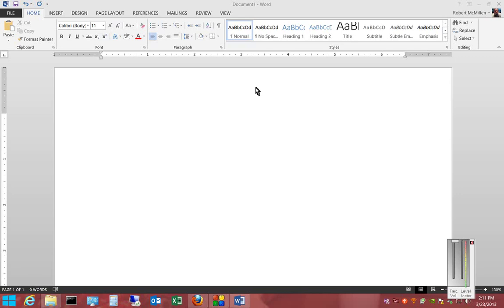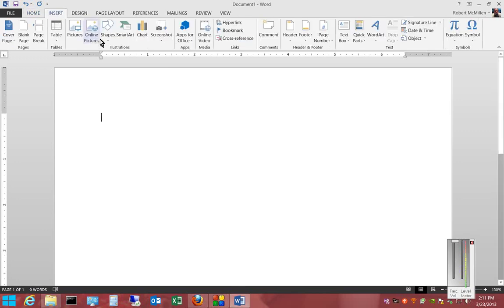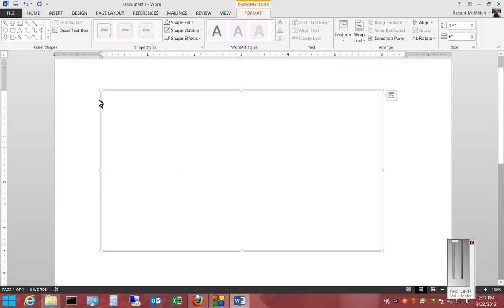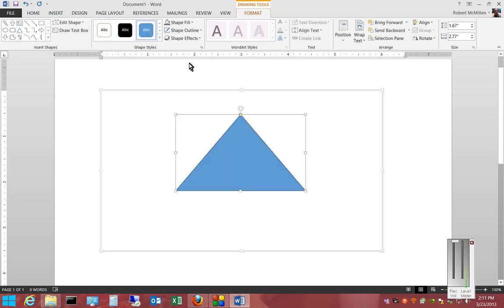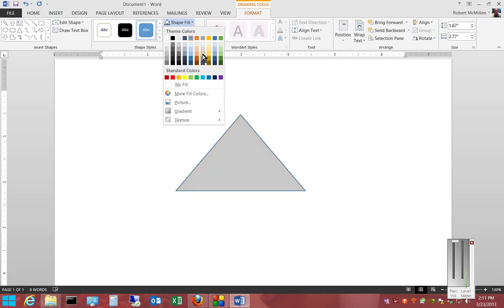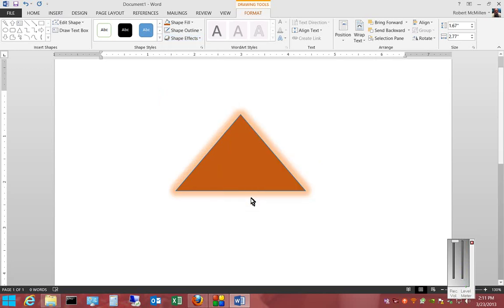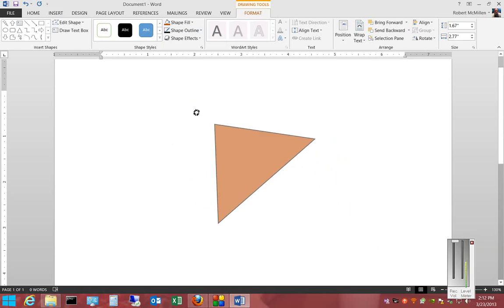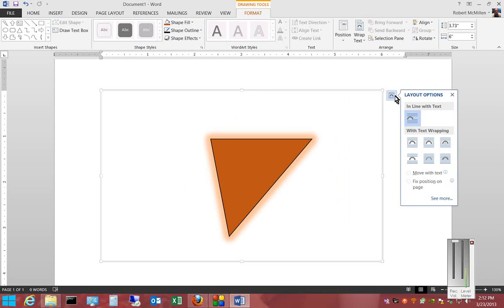How to edit shapes in Microsoft Word 2013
Author and talk show host Robert McMillen shows you how to edit shapes in Microsoft Word 2013